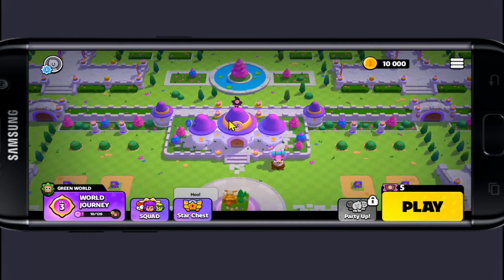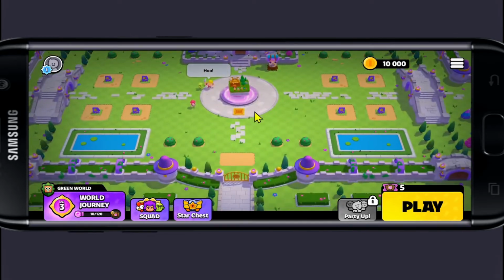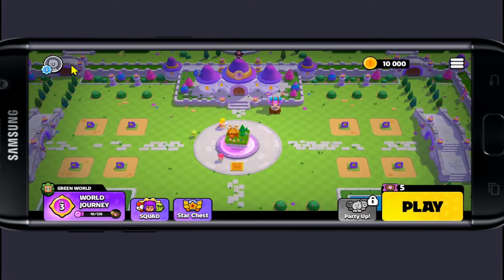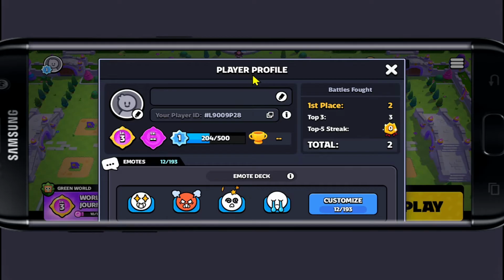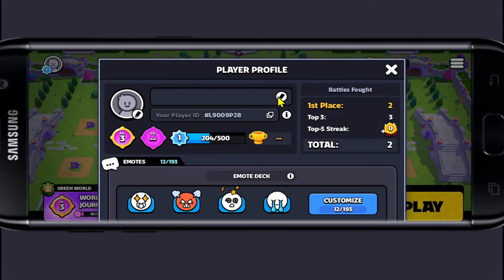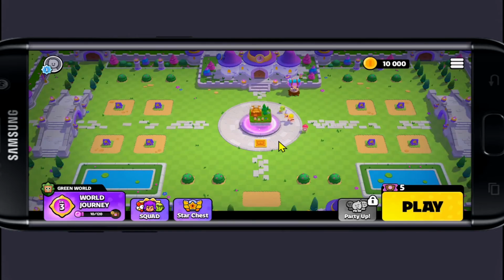How to Change Your Username on Squad Busters? Edit Username on Squad Busters on Your Device 2024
In this video, I’ll show you how to change your username in the Squad Busters game. Whether you're looking for a fresh start or just want to update your in-game name, this easy tutorial will guide you through the process.